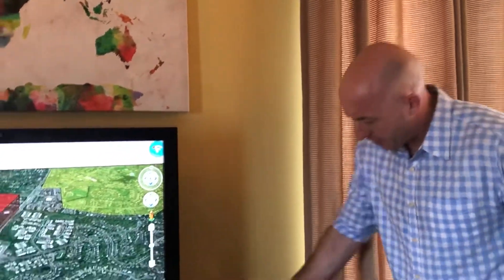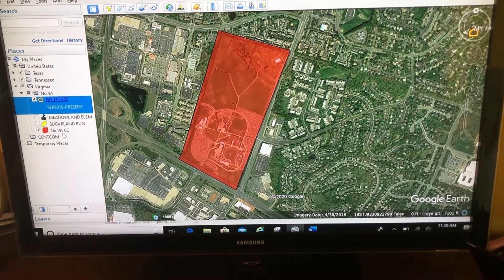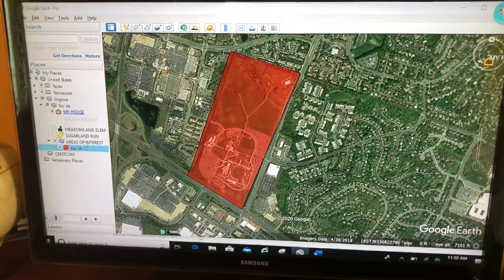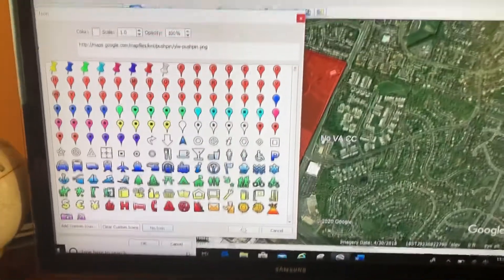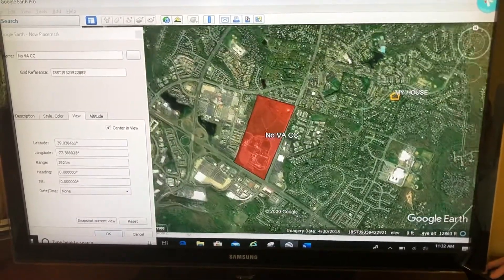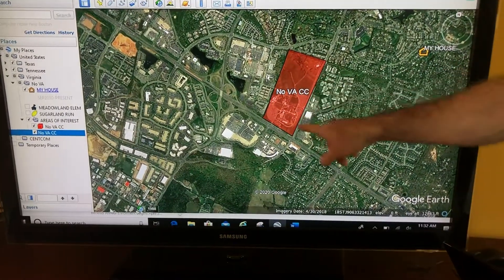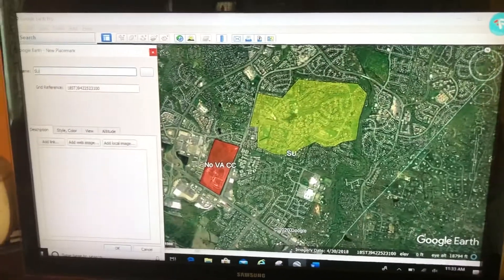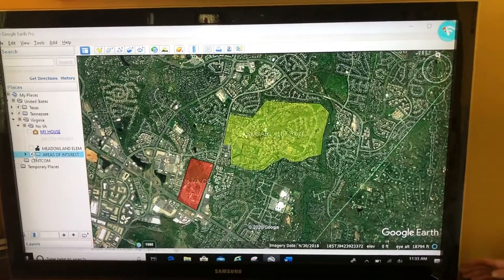Google Earth Basics 11: Creating Labels for Polygons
How to create labels for polygons in Google Earth.